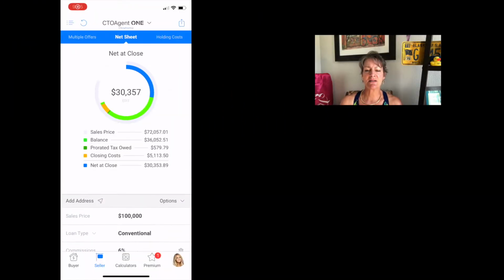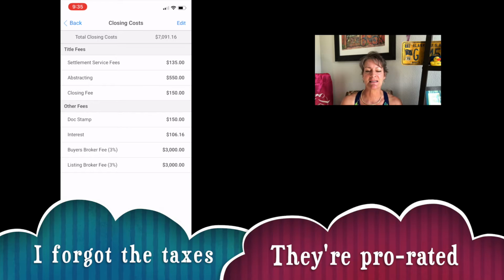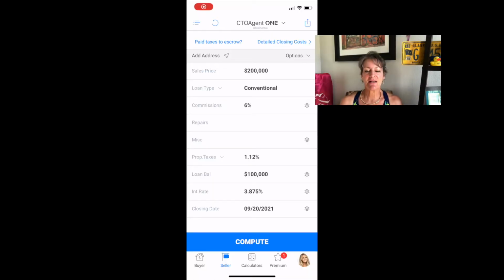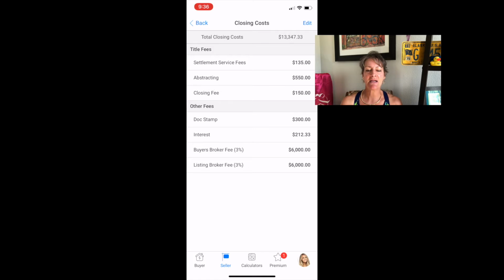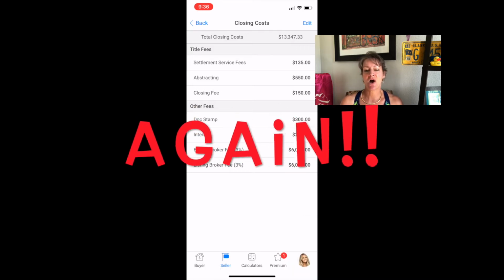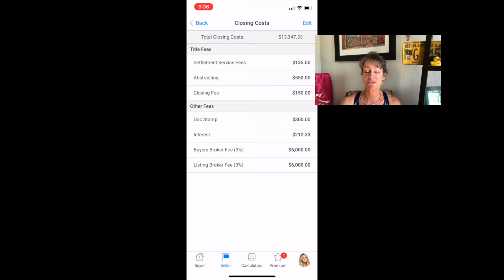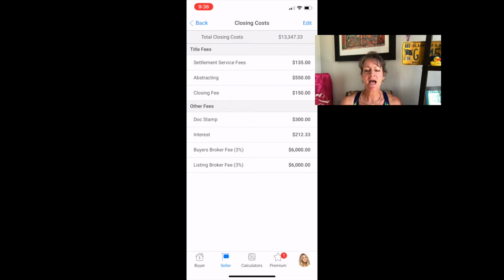How Much Will It Cost to Sell My House in Oklahoma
You're interested in selling your house, but want to know how much will it costs to sell in Oklahoma. Maybe you're considering Zillow... NO! Watch on to see just what it will take to sell your house here. If you're in Southern Oklahoma, around Ardmore, I'd love to help you with a consultation. No obligation, just some advice & information. For more on listing your house for sale, here are my top 5 tips too!

🙋🏽‍♀️About Me:
I am a Realtor in Southern Oklahoma, working with Keller Williams Ardmore. I am an Alaskan born & raised, but eventually had to move out of state. I have been many places since leaving, but finally found Oklahoma & am proud to call it home. Join me on my adventures learning & sharing all things Oklahoman from an Alaskans point of view!

📌My 411:
office 1521 N Rockford Rd, Ardmore OK 73401